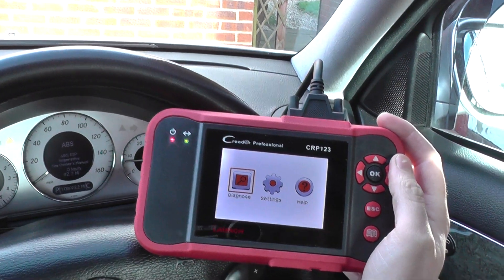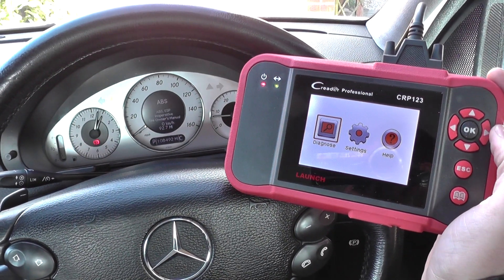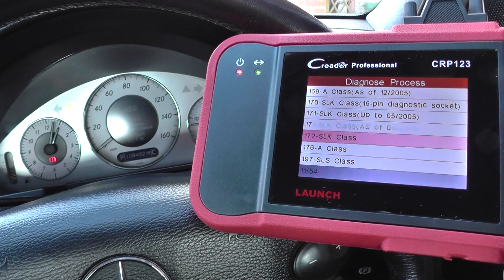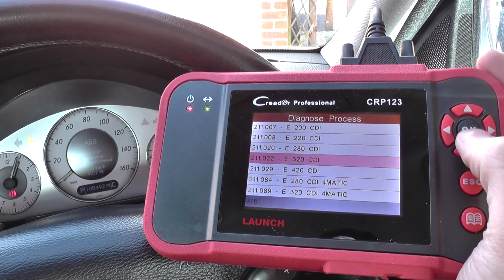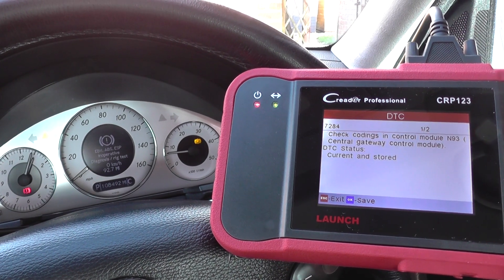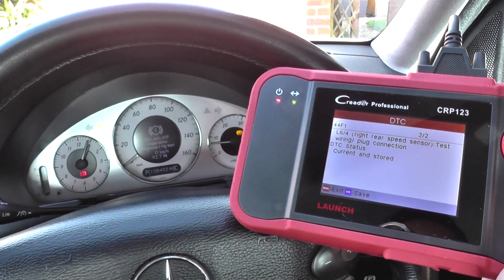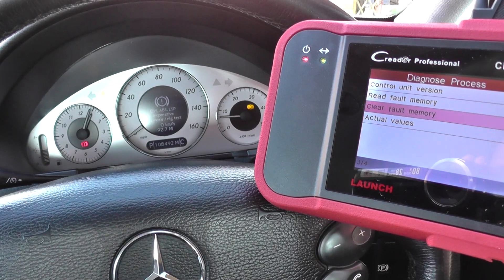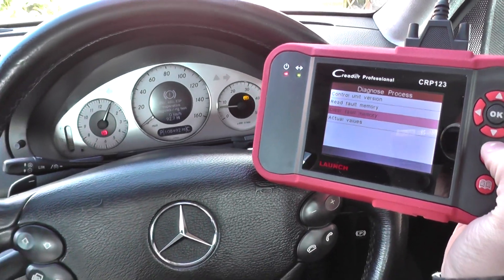Mercedes E Class ABS EBV ESP Warning Light Diagnose 44F1 Rear ABS Sensor Fault Launch CRP123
The CRP123 has been replaced with the iCarsoft EU Pro which is available